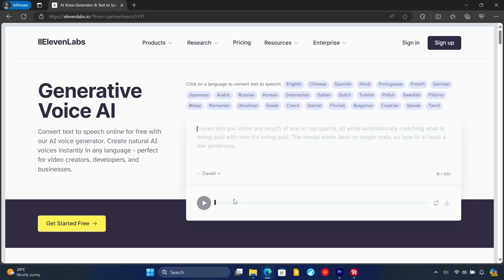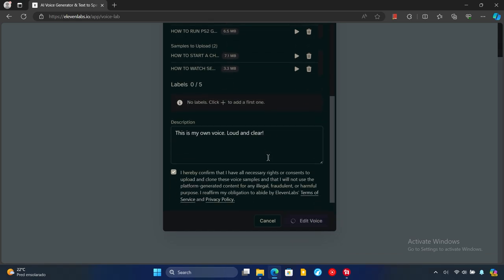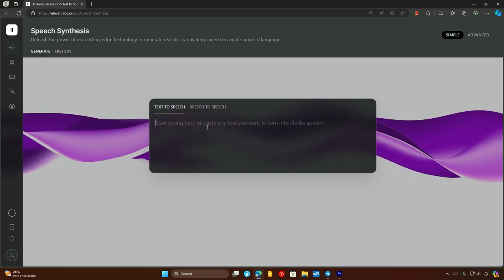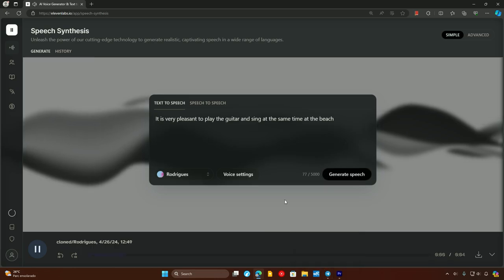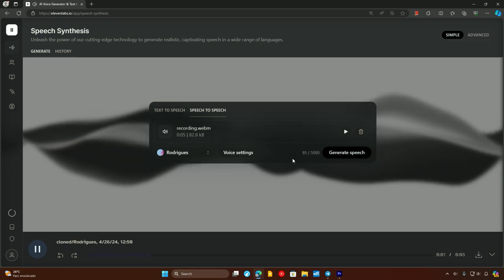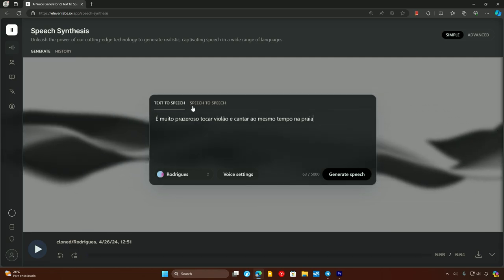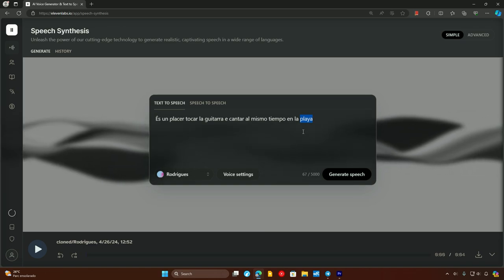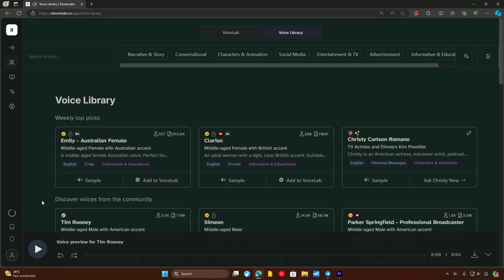HOW TO CLONE YOUR VOICE WITH AI AND SPEAK ANY LANGUAGE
In this video we will learn how to clone your voice by using AI and use it to create text to speech into multiple languages by translating it